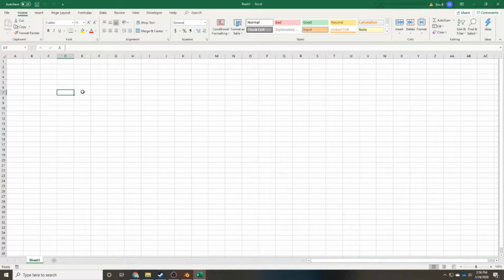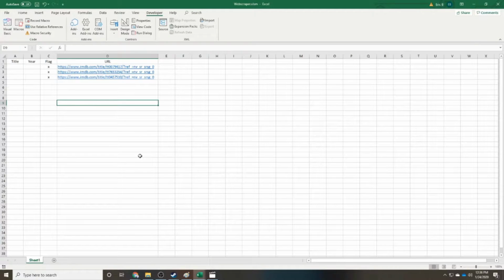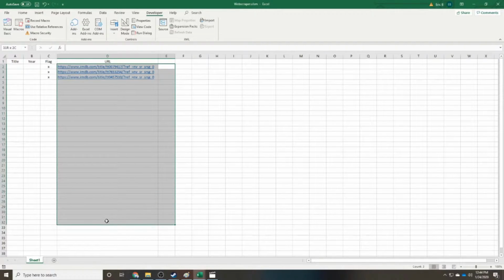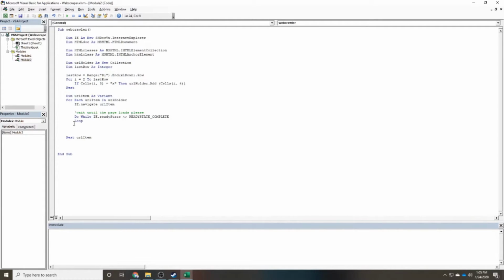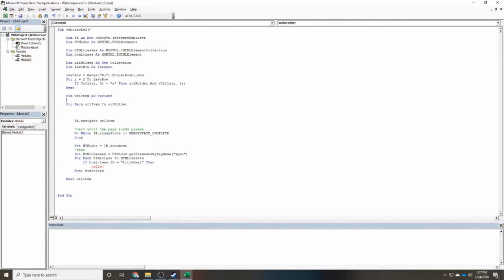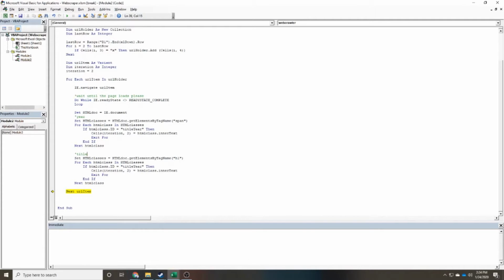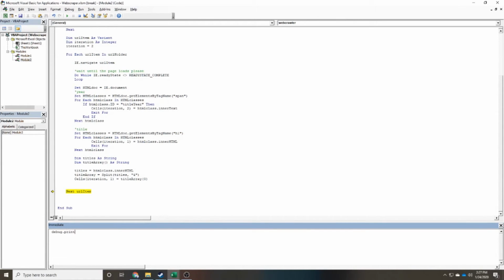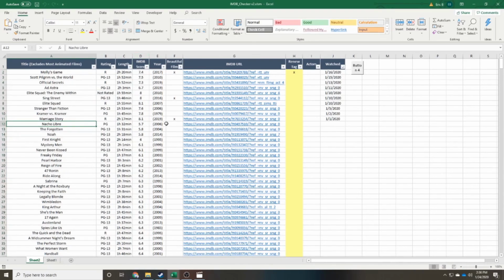Excel VBA Webcrawl of IMDB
Takes you through the basics of how to access the DOM from your visual basic script.